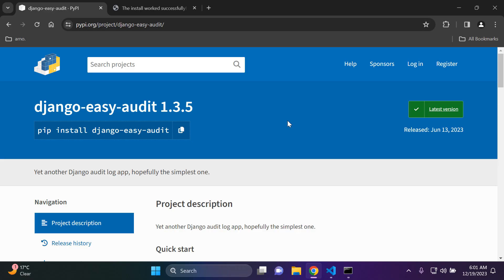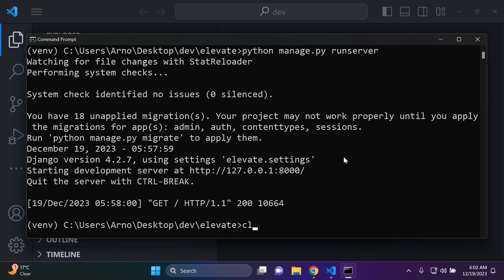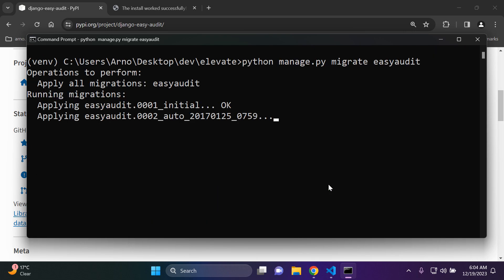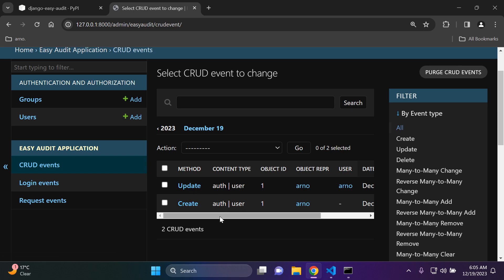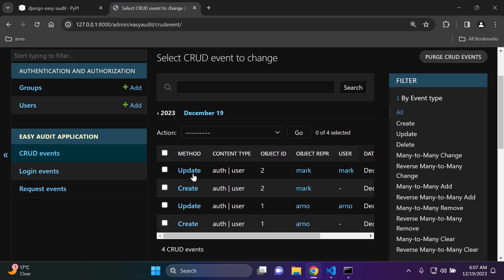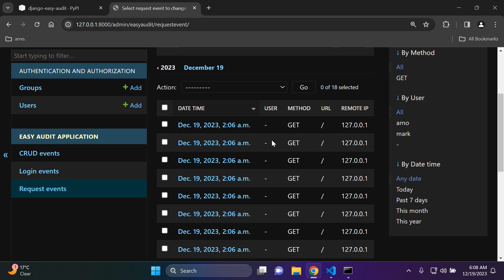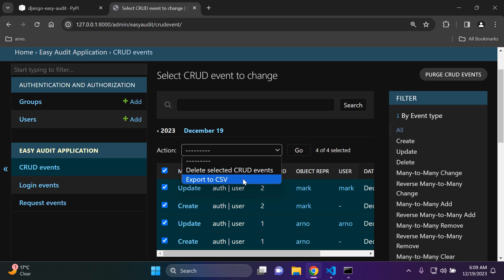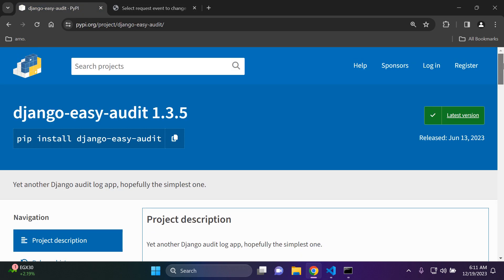Streamline Django auditing with ease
📢 COACHING
Learn more about our personalized coaching sessions:

⭐️ GITHUB
Access our open-source projects and contribute to the community: